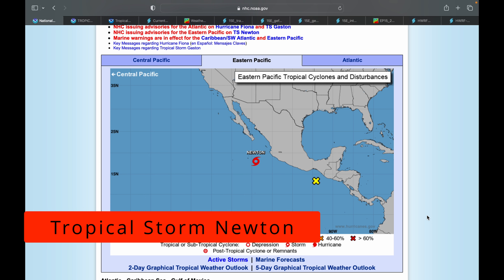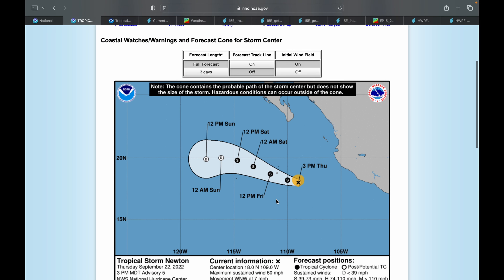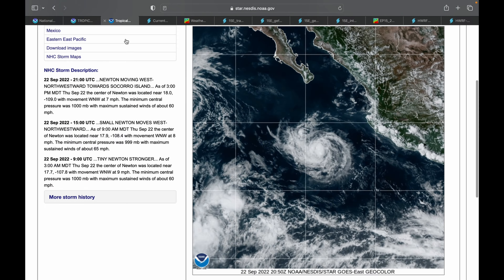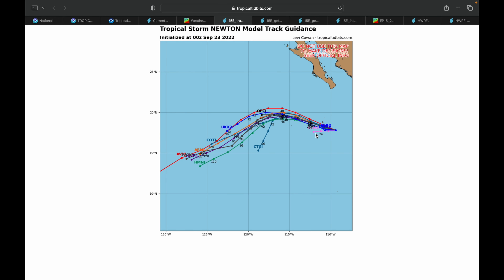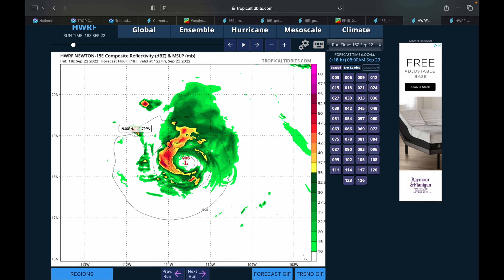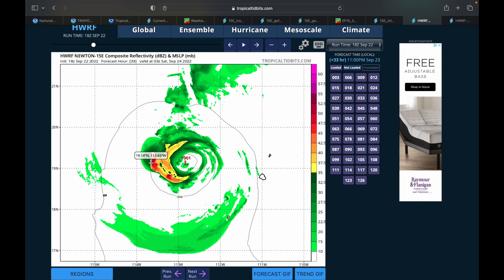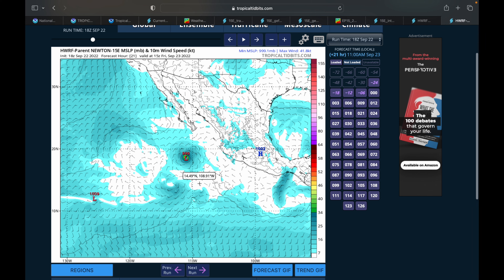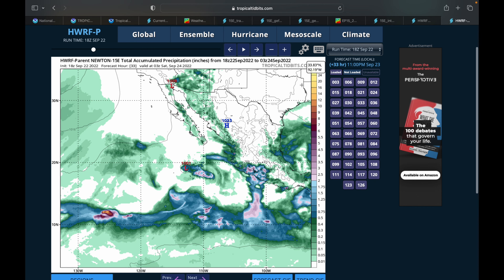Tropical Storm Newton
In this video, I talk about the track, strength, and intensity of Tropical Storm Newton, the fourteenth named storm of the East Pacific Hurricane Season.